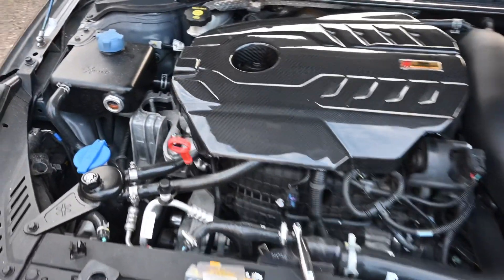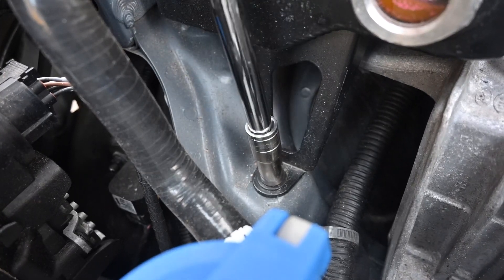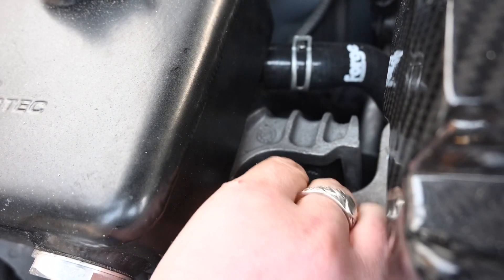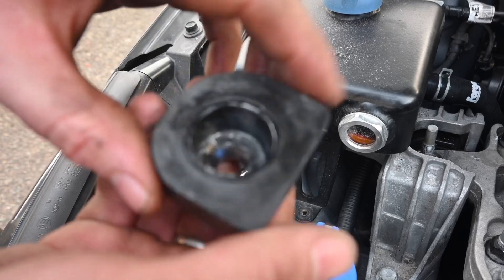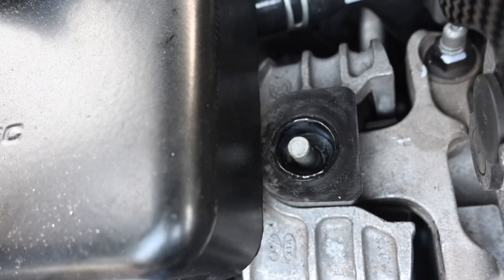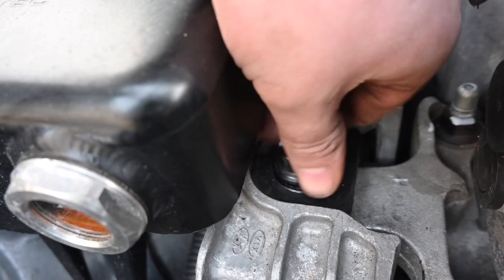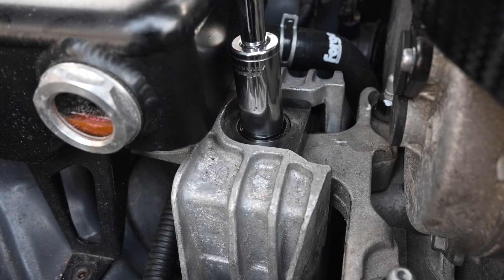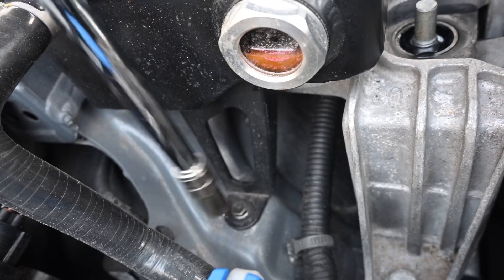Hyundai i30N Powerflex (Upper right engine mount bush) Fitting guide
Video of fitting the upper right engine mount limiter on my i30N